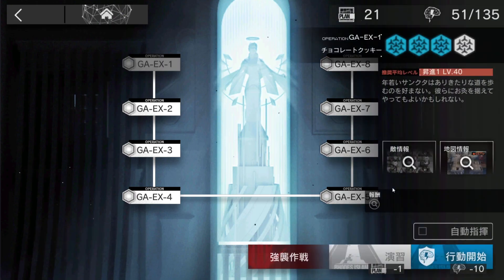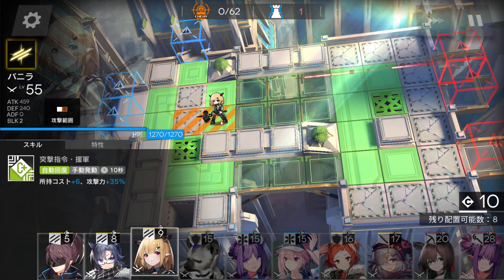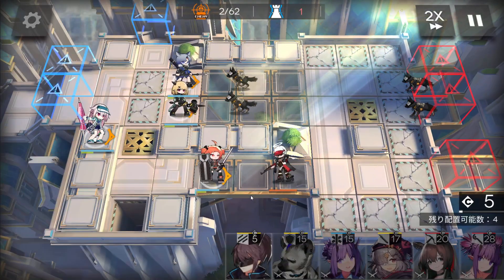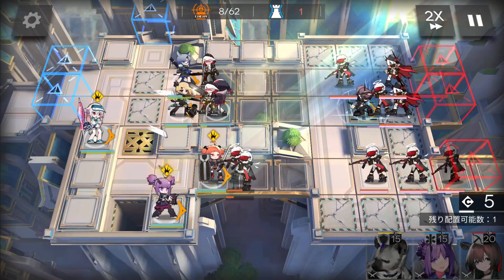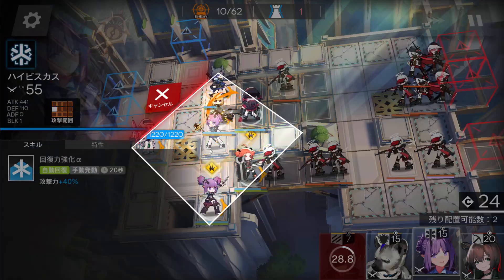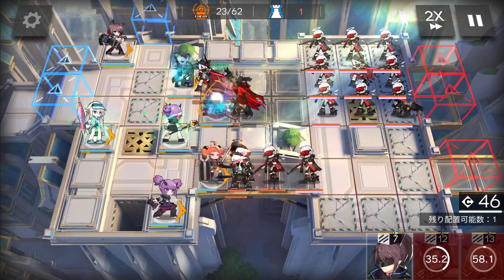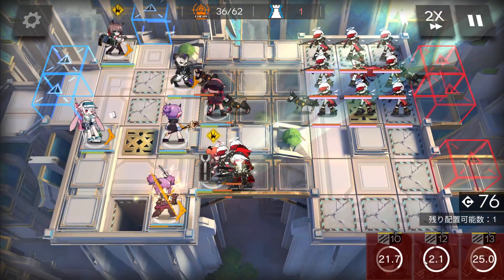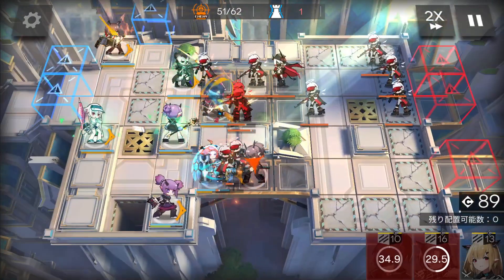GA-EX-1 + Challenge Mode | Low End Squad |【Arknights】